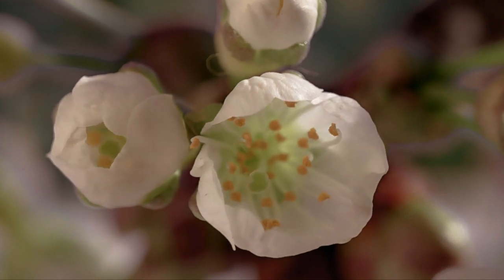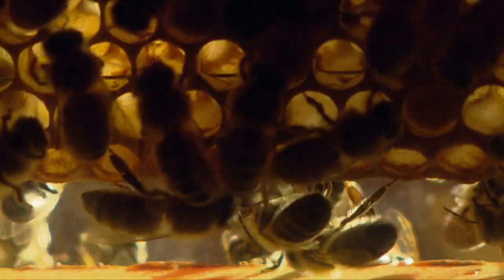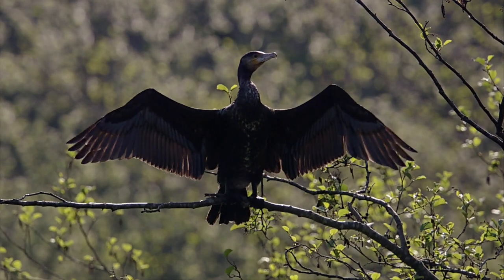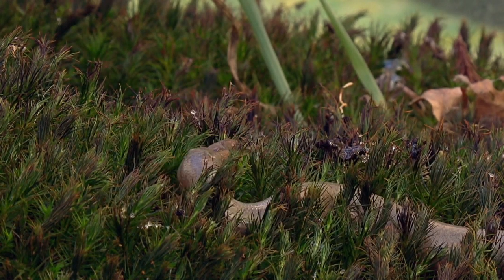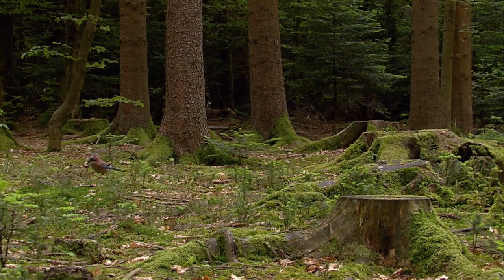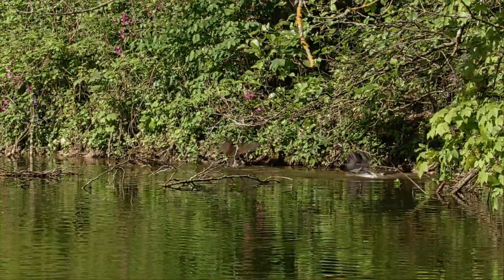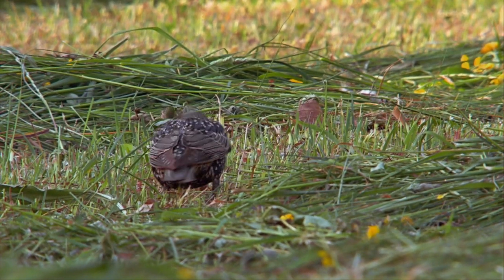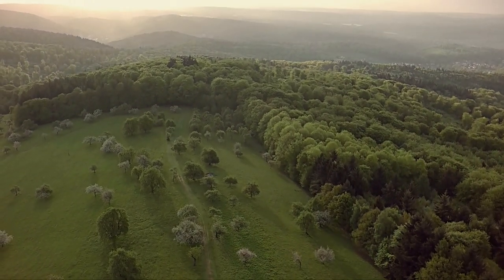Season of New Beginnings, Central Europe | Fascinating Places | Go Wild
Stocking up on energy, growing and breeding the next generation – these are the major challenges that come with the spring. In fascinating images, the film portrays how animals and plants in Central Europe achieve these aims, with the focus on raising their young – whether bees, waterfowl or wild boars.